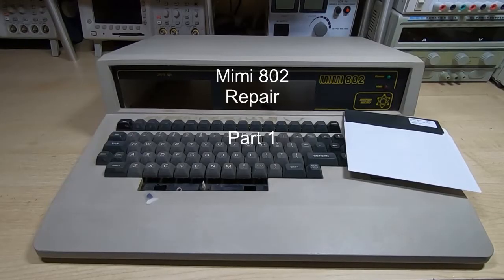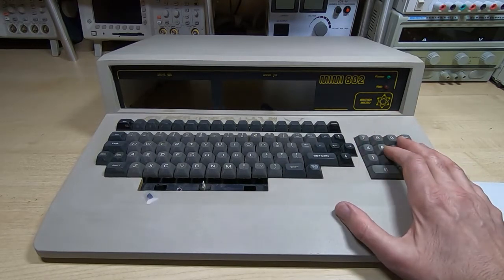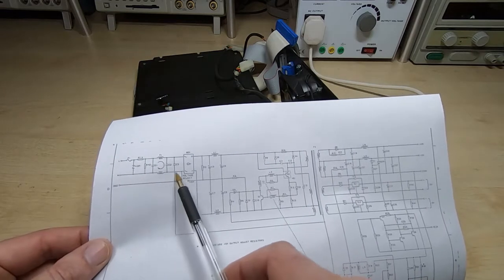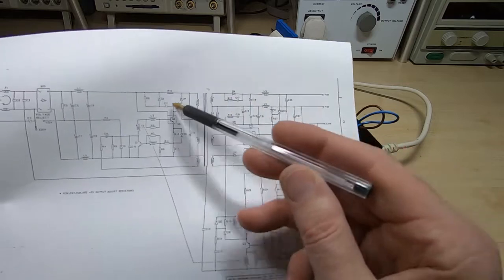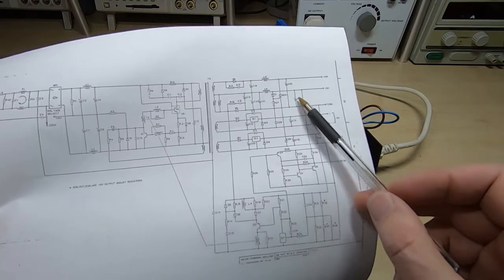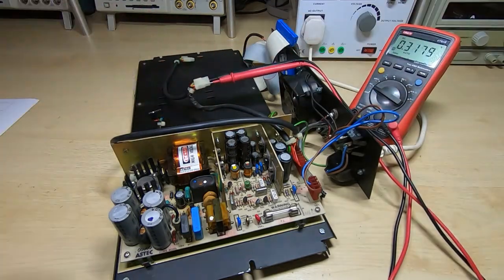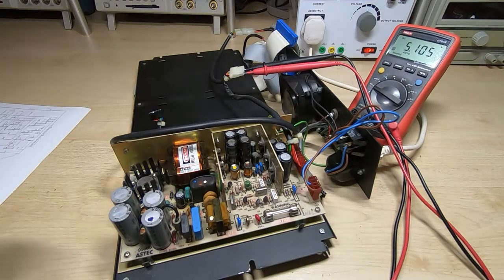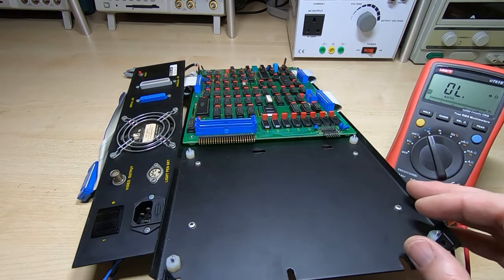Mimi 802 Repair Part1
This is the first video in a series in which I will be attempting to repair and boot a Mimi 802 vintage computer.